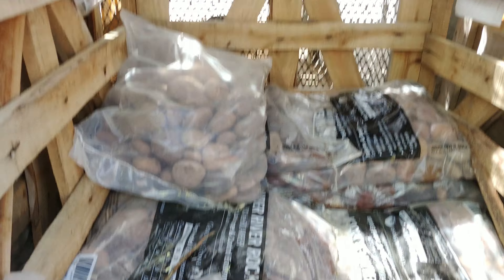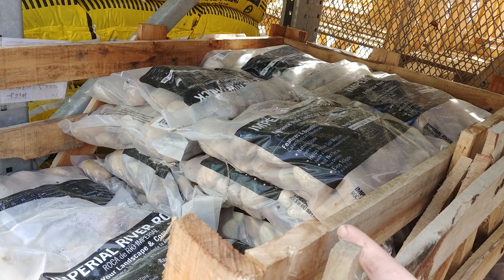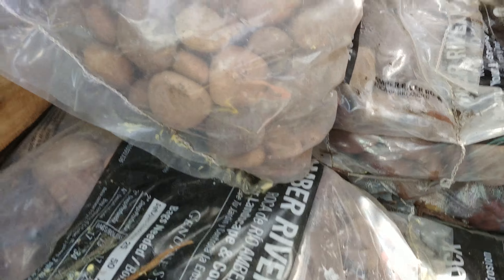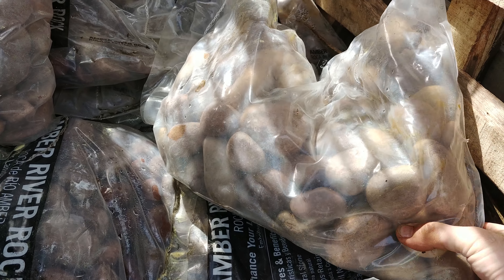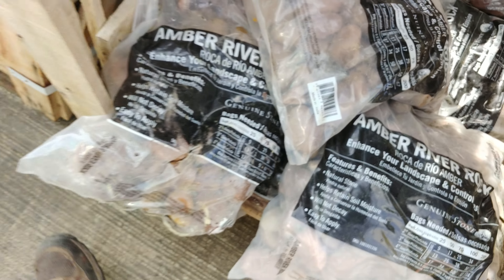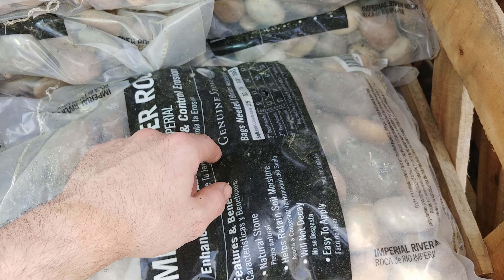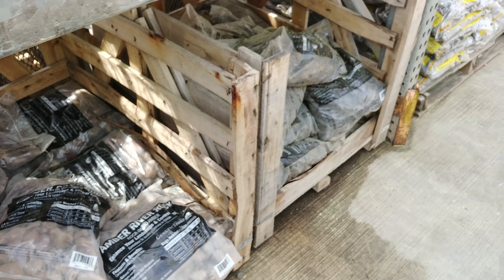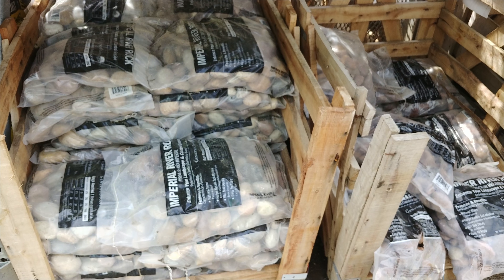Just some rock tips